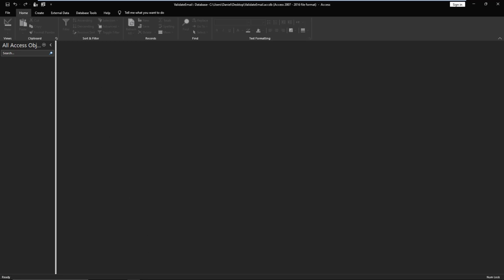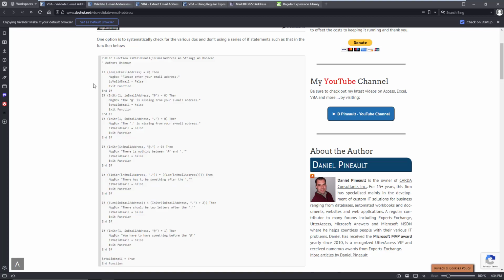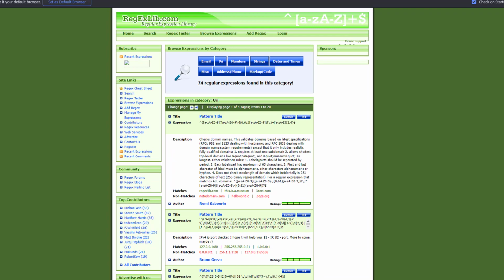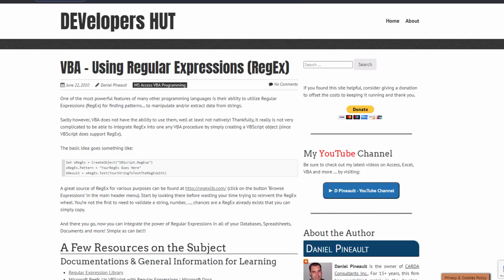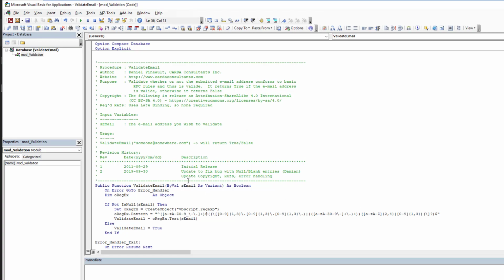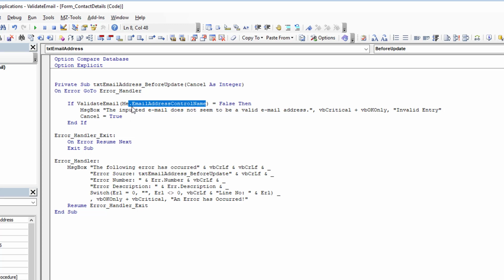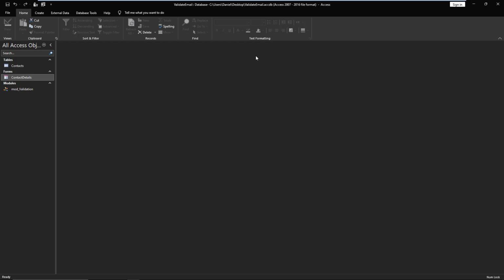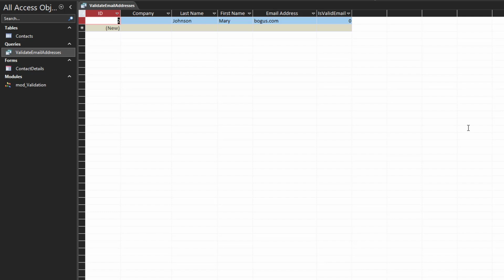Microsoft Access - Validating E-mail Addresses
Discussing how we can use basic VBA coding to ensuring E-mail Addresses are valid when input by the user via a form, and also how we can also use it to validate existing data via queries.

     • ^([a-zA-Z0-9_\-\.]+)@((\[[0-9]{1,3}\.[0-9]{1,3}\.[0-9]{1,3}\.)|(([a-zA-Z0-9\-]+\.)+))([a-zA-Z]{2,4}|[0-9]{1,3})(\]?)$
     • ([a-zA-Z0-9_\-\.]+)@((\[[0-9]{1,3}\.[0-9]{1,3}\.[0-9]{1,3}\.)|(([a-zA-Z0-9\-]+\.)+))([a-zA-Z]{2,4}|[0-9]{1,3})(\]?)
     • ([a-zA-ZF0-9\u00C0-\u017F._-]+@[a-zA-Z0-9\u00C0-\u017F._-]+\.[a-zA-Z0-9\u00C0-\u017F_-]+)